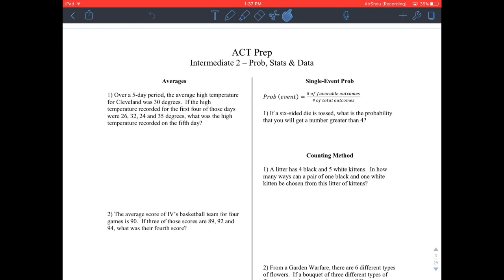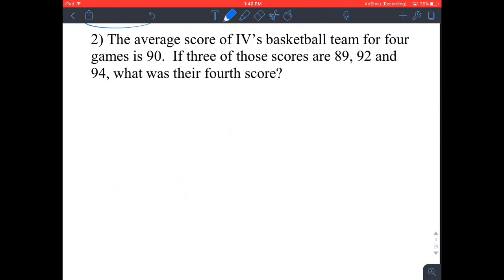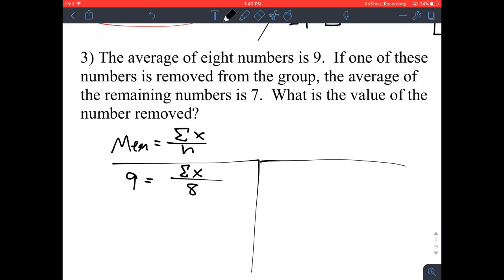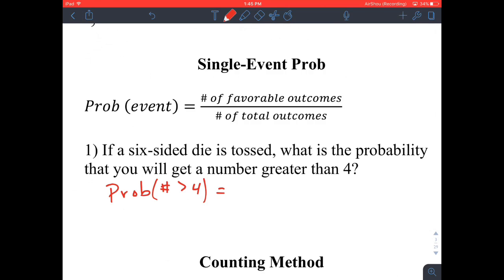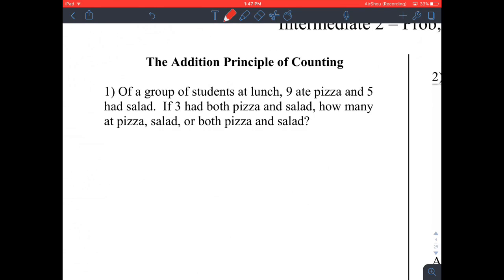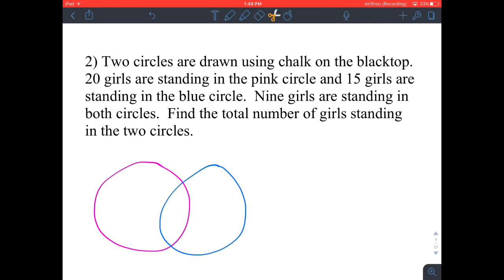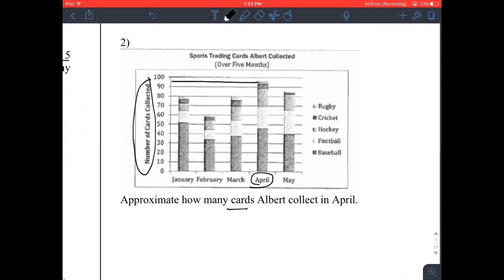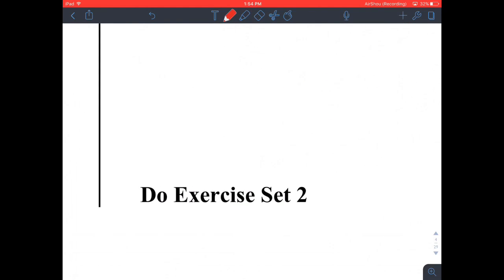ACT Intermediate 2 Notes